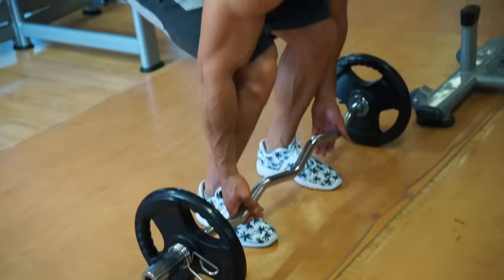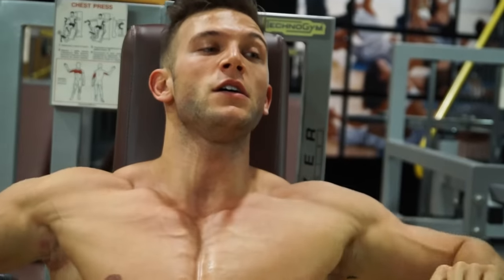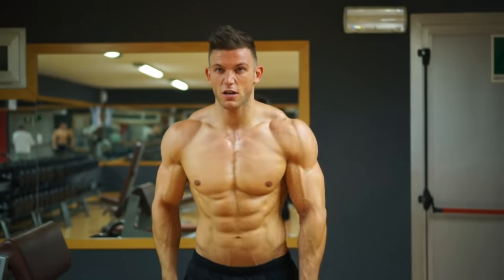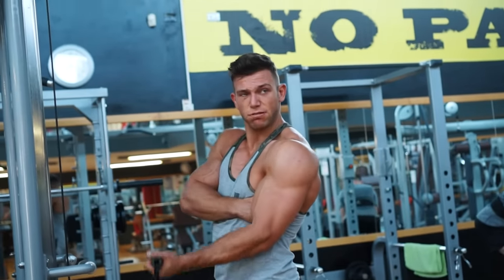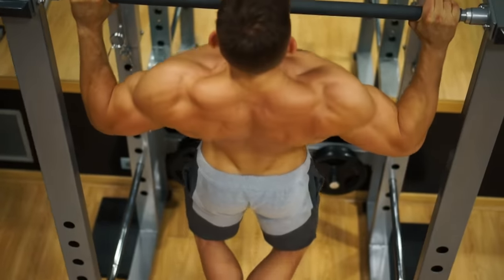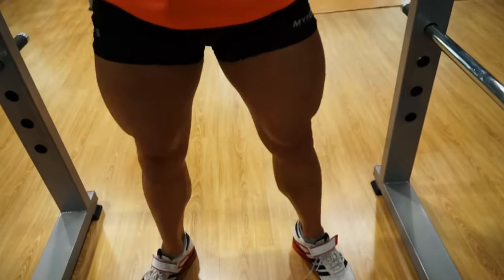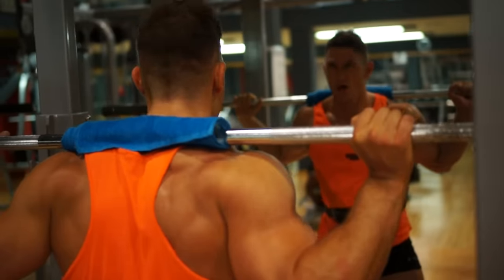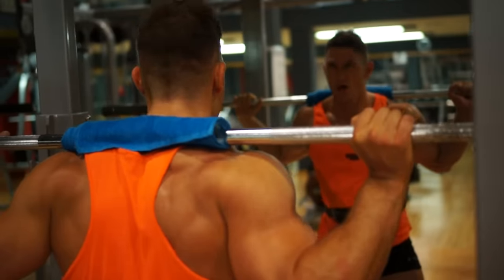Experts Agree, These are the Best Exercises for Building Muscle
Your complete guide to the Best Muscle Building exercises.
While there are millions of exercise videos on YouTube, the Best Muscle Building Exercises are the tried and tested ones that go back to basics.  Here's Fit Media's guild to the best exercises for every body part, top to toe.

The Fit Media Training App is here to help you reach your goals.   Try it for FREE at:

00:00 intro
00:38 bigger chest
02:34 3D shoulders
04:29 huge arms
06:17 wide back
07:52 thick legs
10.21 abs & core

Trainer - DIego Sechi @Diego Sechi
Coach - Christiano Catoni
Gym - the Body Evolution, Padua